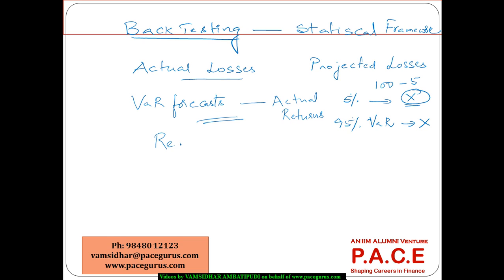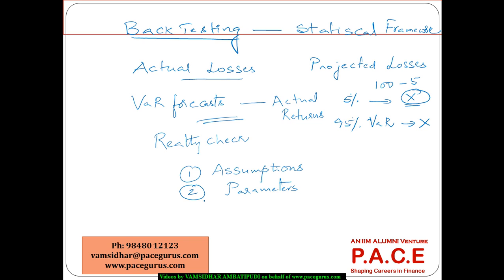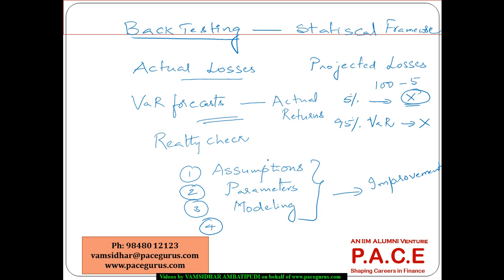Back Testing VAR Introduction